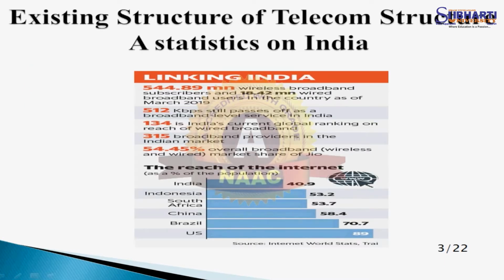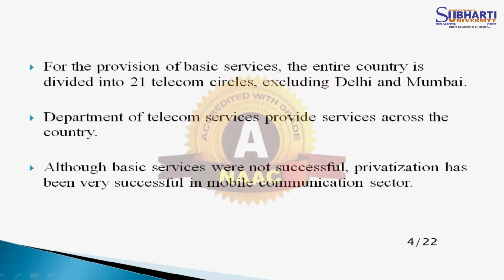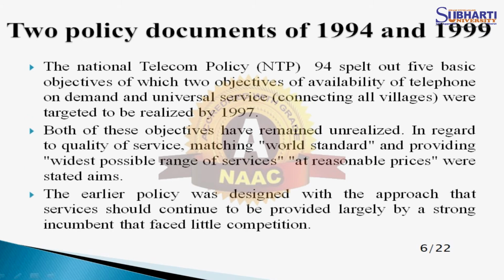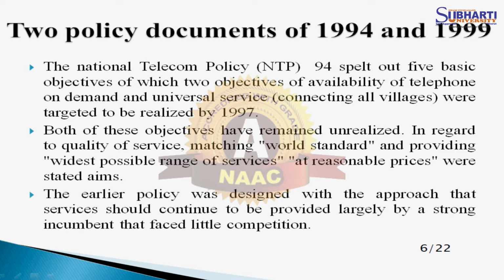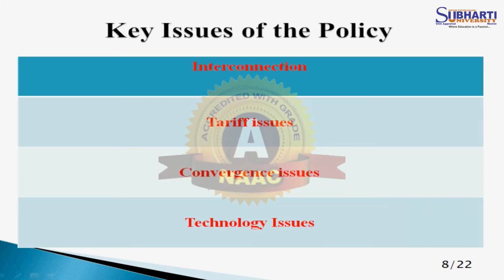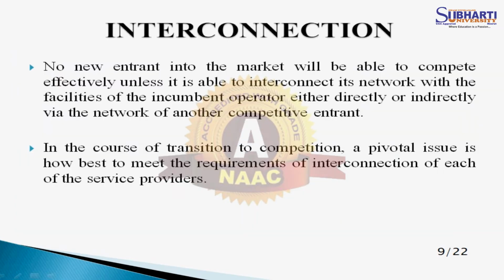Subharti Tutorial- Management of Telecommunication system - Telecom policy reforms in India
Subharti Institute of Engineering & Technology (SITE)
Management of Telecommunication system
Swami Vivekanand Subharti University, Meerut

©@Subharti University